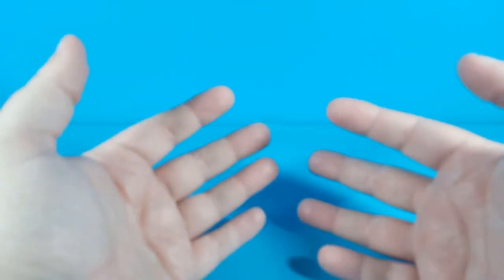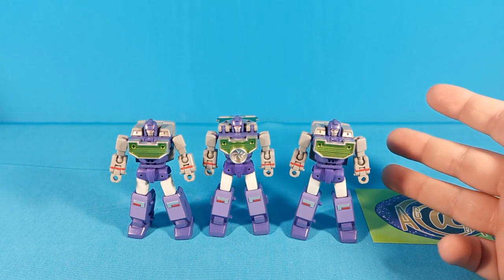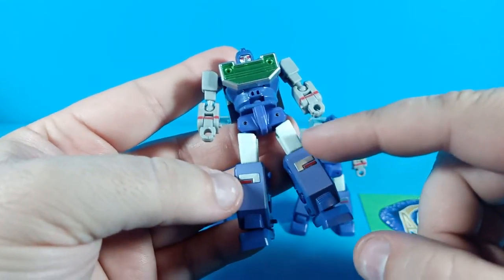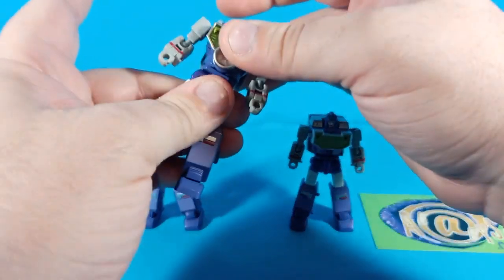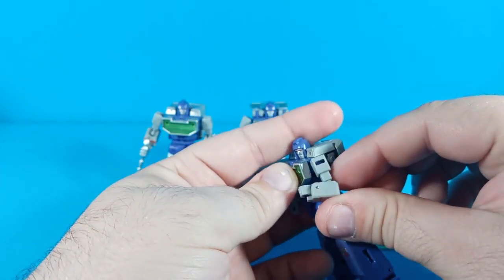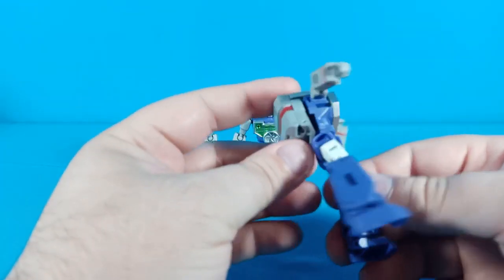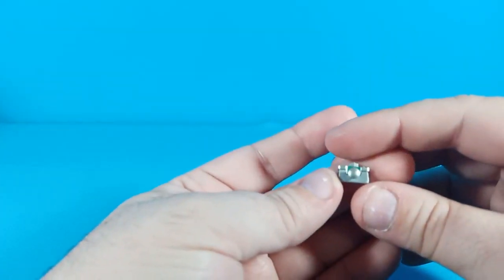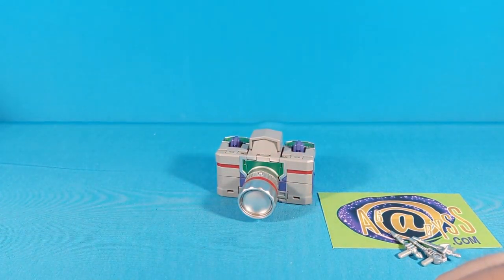Newage Chimera Review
For taking pictures of Shou Tucker.